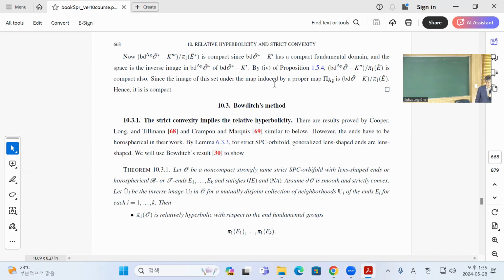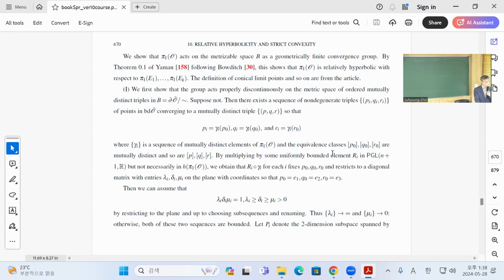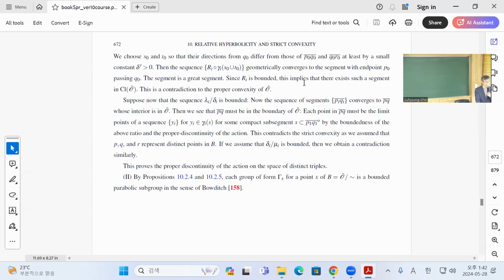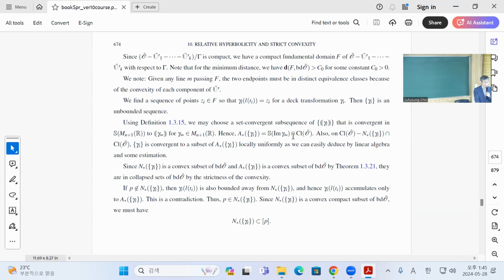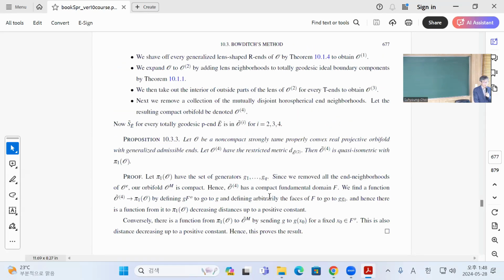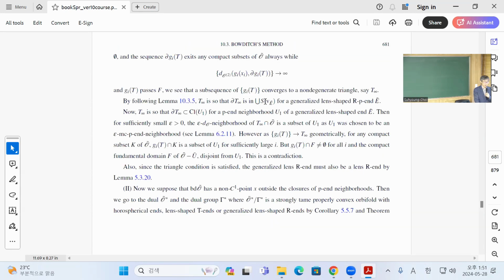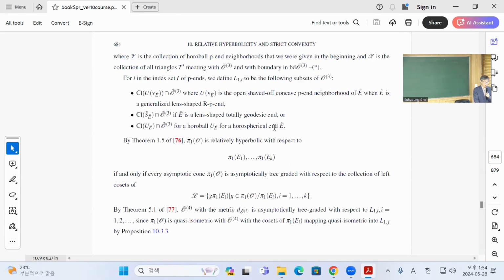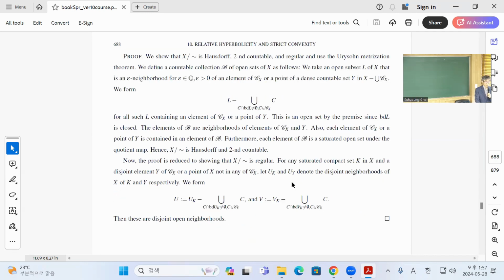GT2024 Week 14 Lecture 1-2